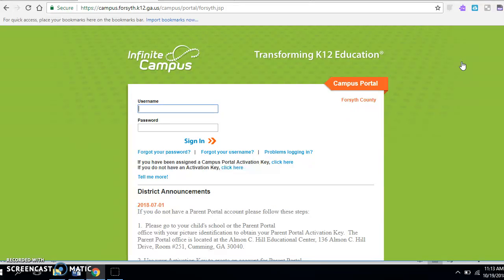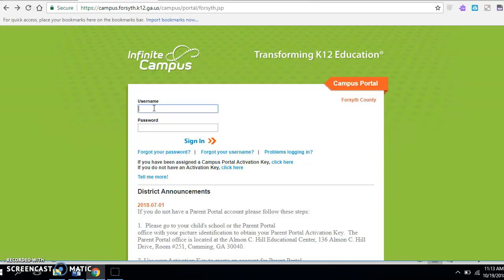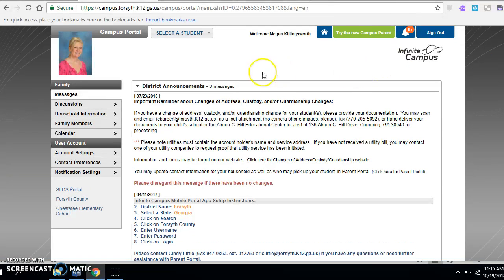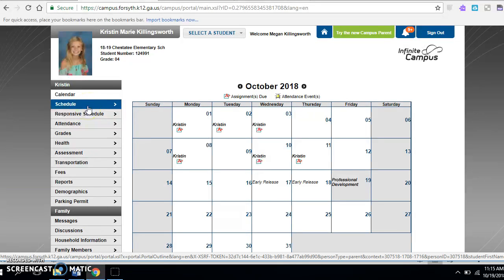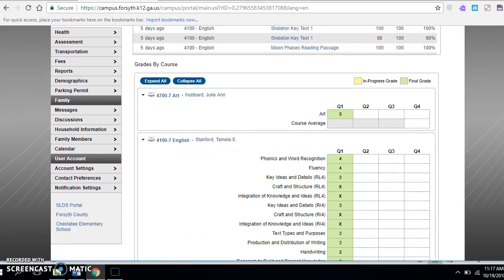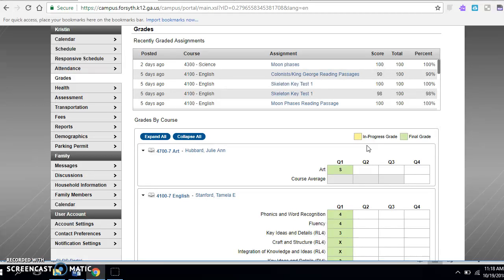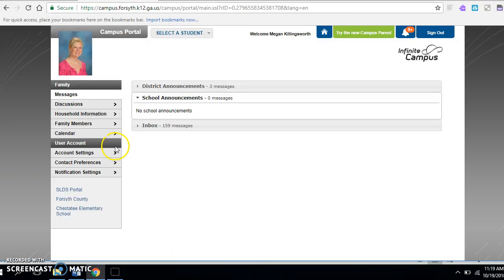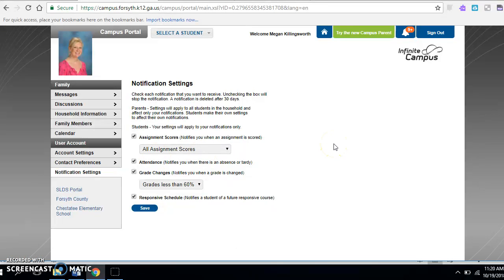Parent Portal Help